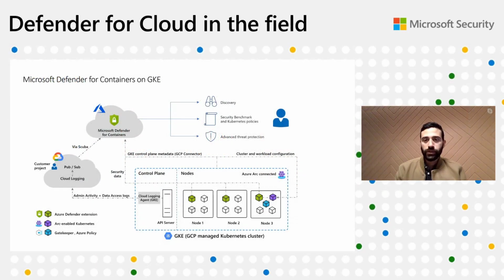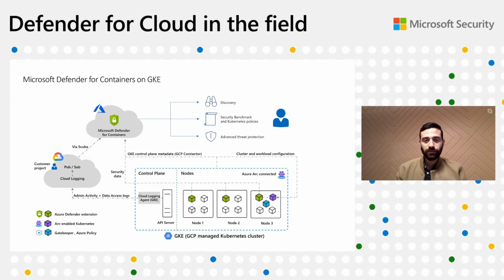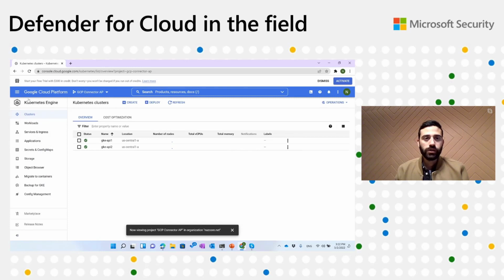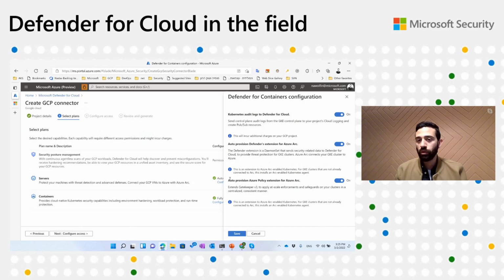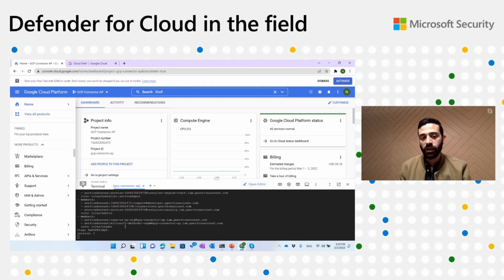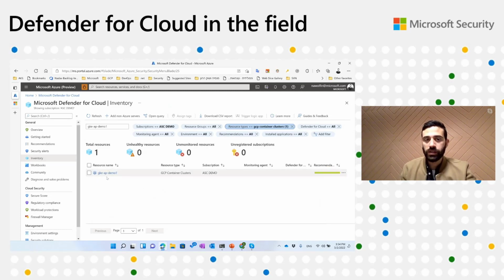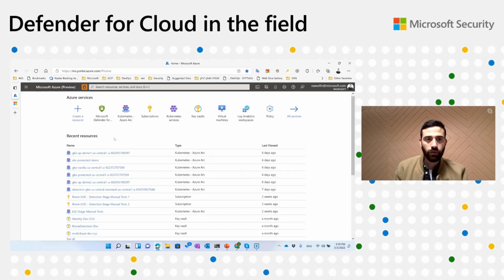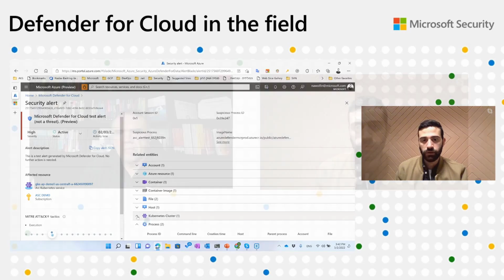Protecting Containers in GCP with Defender for Containers | Defender for Cloud in the Field #10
In this episode of Defender for Cloud in the field, Nadav Wolfin joins Yuri Diogenes to talk about how to leverage Defender for Containers to protect Containers that are located at Google Cloud (GCP).

Nadav gives insights about workload protection for GKE and how to obtain visibility of this type of workload across Azure and AWS. Nadav also demonstrates the overall onboarding experience and provides an overview of the architecture of this solution.

00:55 - Architecture solution for Defender for Containers and support for GKE
06:42 - How the onboard process works
08:46 - Demonstration
26:18 - Integration with Azure Arc